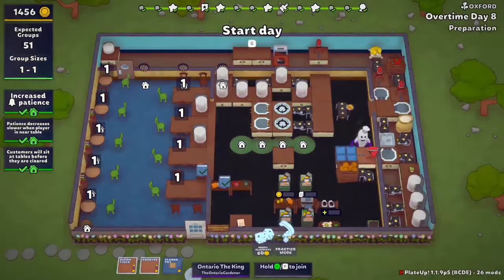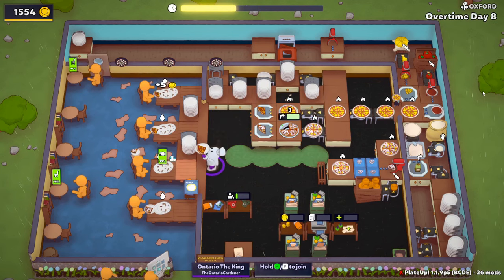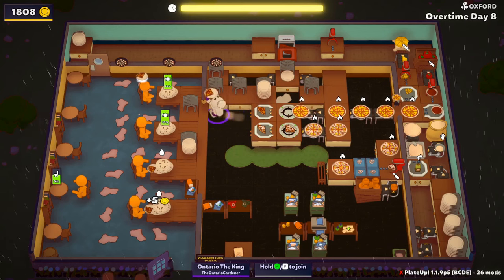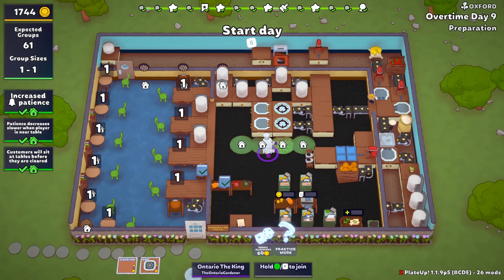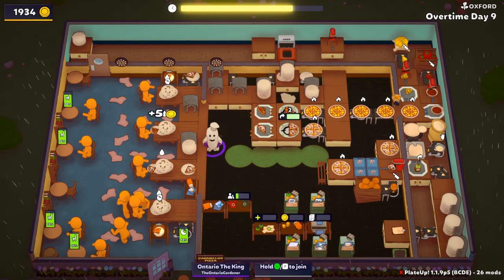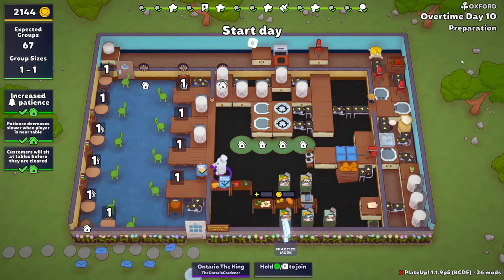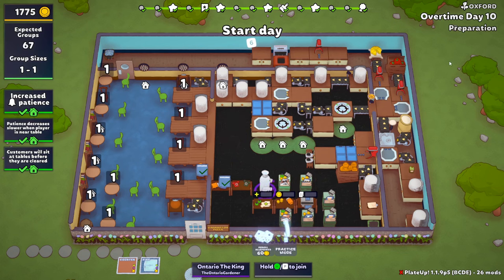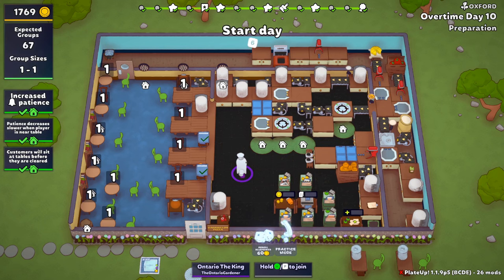Carmellos Pizza! - *BACK TO BASICS* Solo Play PlateUp! I Part 06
System Requirements:
    Minimum: